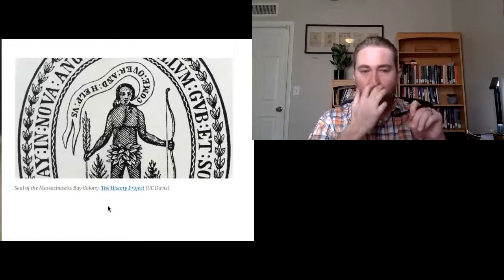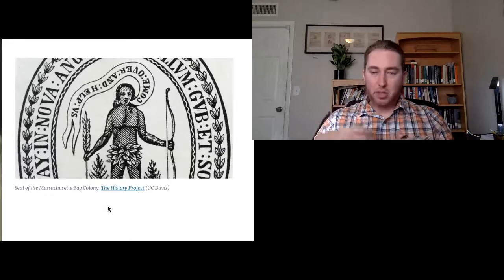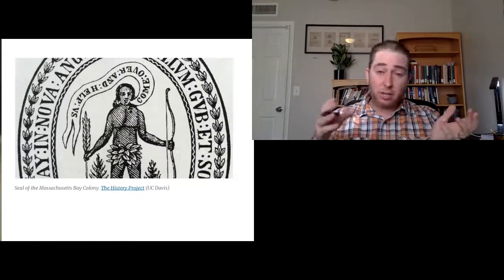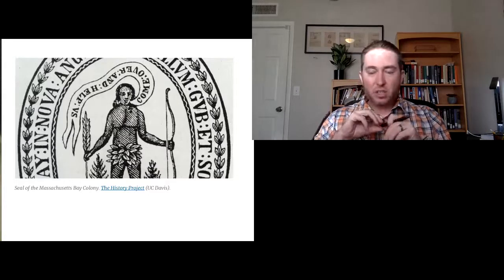European Colonization of the New World